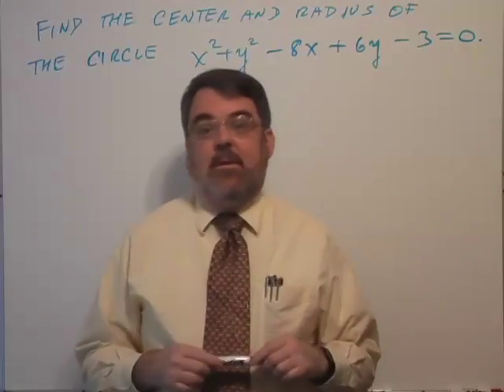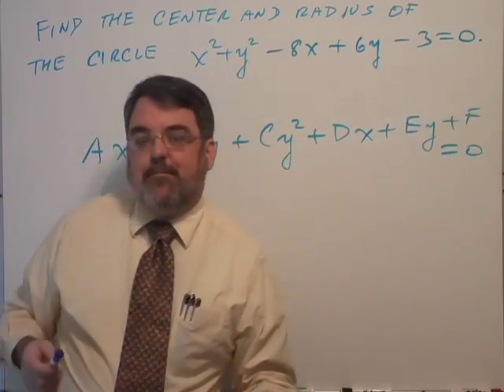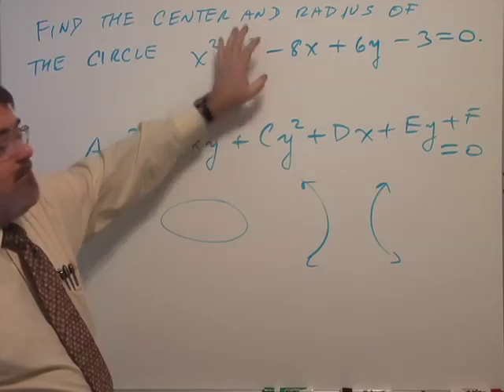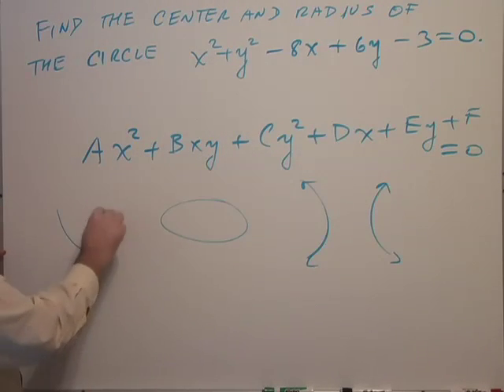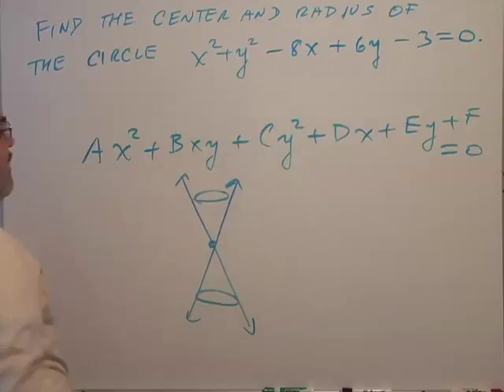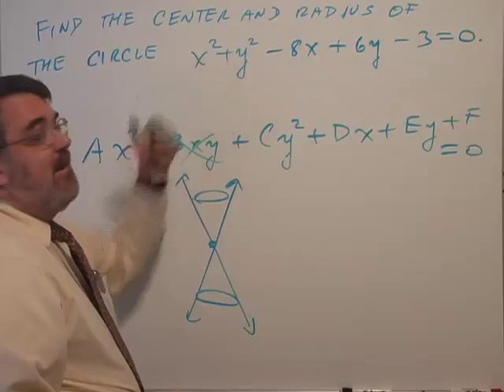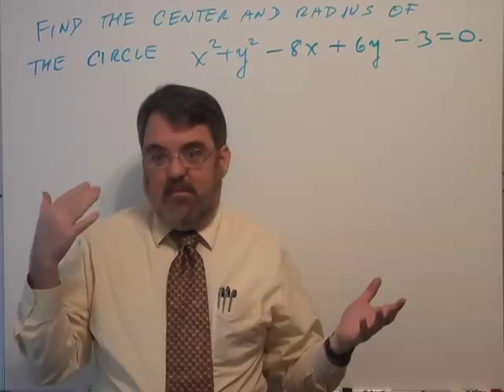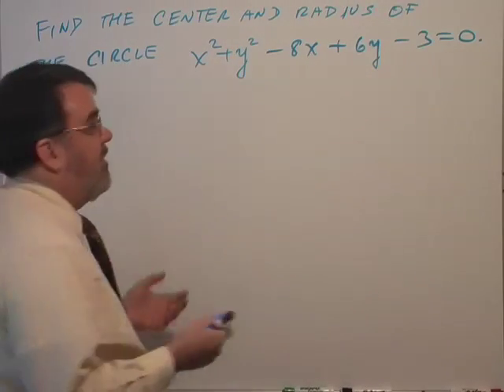Section 2.4, Topic 3, Part One